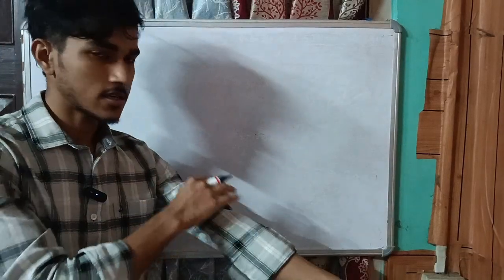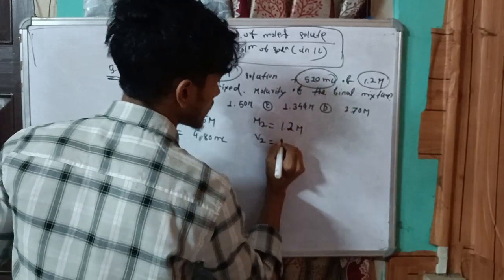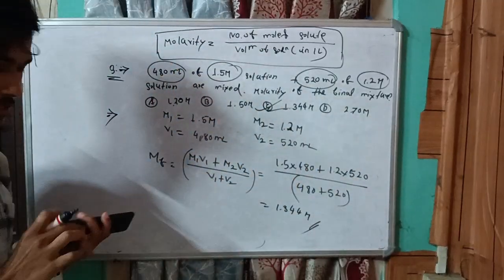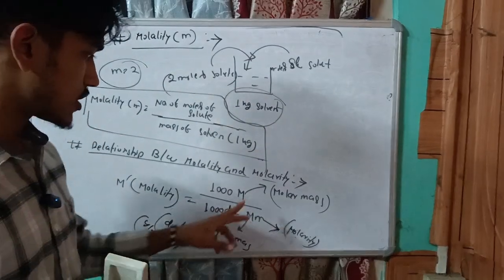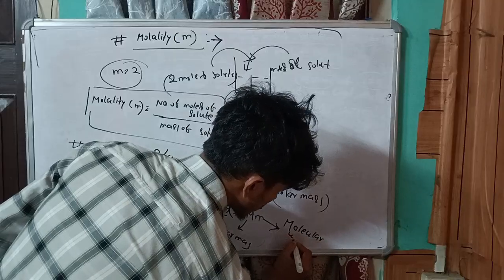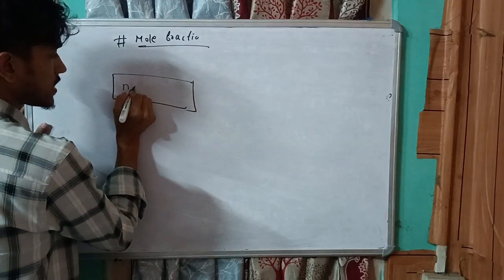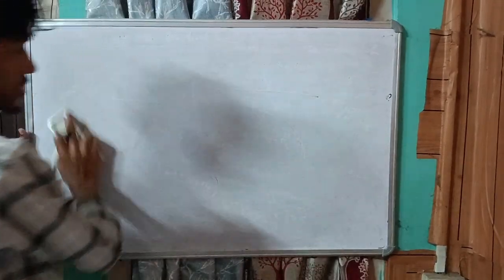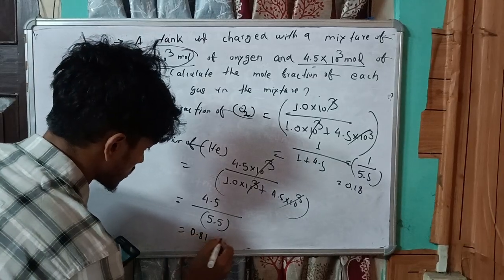ASSAM CEE 2025 CHEMISTRY L-3#assamcee